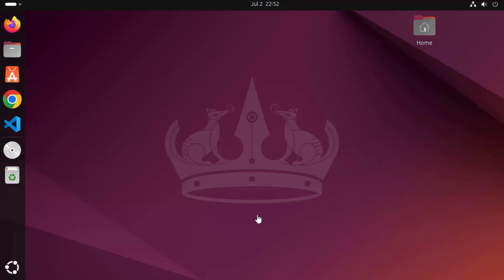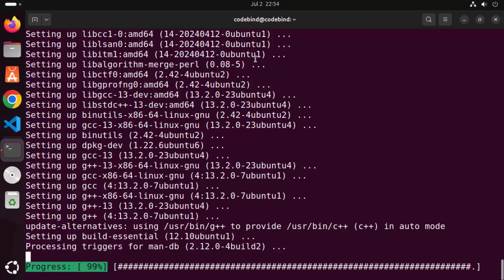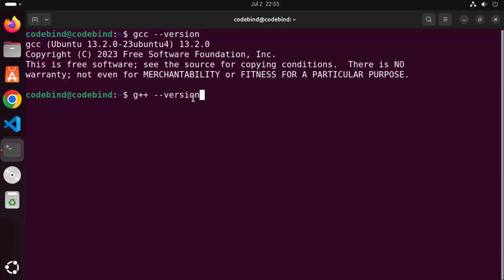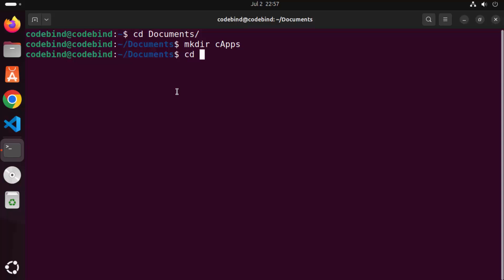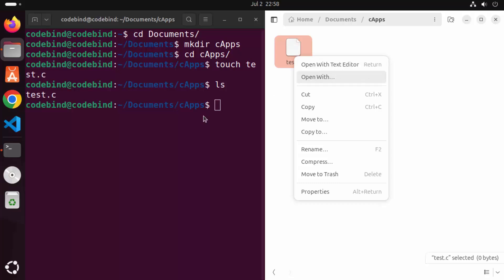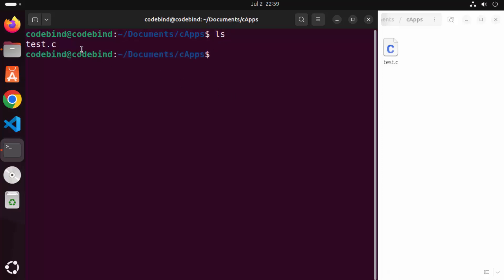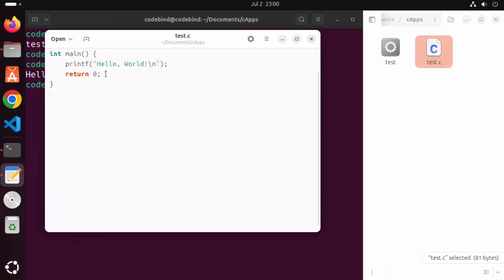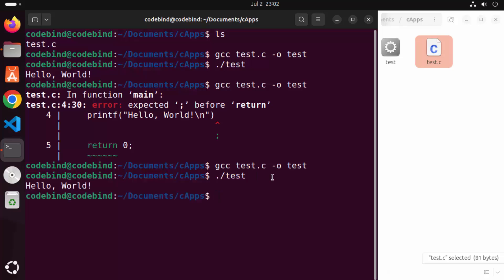How to Install GCC the C compiler on Ubuntu 24.04 LTS Linux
Welcome to our comprehensive tutorial on installing the GCC (GNU Compiler Collection) on Ubuntu 24.04 LTS Linux! GCC is a powerful compiler that supports various programming languages, including C, C++, and more. This guide will take you through the steps to install GCC, set up your development environment, and verify the installation. Whether you're a beginner or an experienced developer, this tutorial will help you get started with GCC on your Ubuntu system.

1. **Introduction to GCC:**
   - Overview of GCC and its importance in software development.
   - Supported languages and use cases.

2. **Prerequisites:**
   - Ensuring your system is updated.
   - Installing necessary packages.

3. **Installing GCC:**
   - Using the package manager to install GCC.

4. **Setting Up the Development Environment:**
   - Configuring environment variables.
   - Writing and compiling a simple C program.

5. **Troubleshooting Common Issues:**
   - Addressing common installation problems.
   - Tips for troubleshooting compilation errors.

**Steps to Install GCC:**

1. **Update Your System:**
   - Before installing new software, it's a good practice to update your system packages to the latest versions.

2. **Install the Build-Essential Package:**
   - The `build-essential` package contains GCC, G++, and other essential tools for software development.
     ```bash
     sudo apt install build-essential

3. **Verify the Installation:**
   - After the installation, you can check the GCC version to ensure it was installed correctly.
     ```bash
     gcc --version
   - You should see output indicating the GCC version, confirming that GCC is installed and ready to use.

4. **Write and Compile a Simple C Program:**
   - Create a simple C program to test the GCC compiler.
     ```c
     // hello.c
include [stdio.h]

     int main() {
         printf("Hello, World!\n");
         return 0;
   - Compile the program using GCC:
     ```bash
     gcc hello.c -o hello
   - Run the compiled program:
     ```bash
     ./hello
   - You should see "Hello, World!" printed in the terminal.

5. **Troubleshooting:**
   - If you encounter issues during installation or compilation, ensure all packages are updated and dependencies are installed.
   - Common issues can often be resolved by re-running the update and install commands or checking for missing dependencies.

**Additional Tips:**

- **Installing Specific Versions:**
  If you need a specific version of GCC, you can install it using the package manager by specifying the version number.
  ```bash
  sudo apt install gcc-10

- **Setting the Default GCC Version:**
  If multiple versions of GCC are installed, you can configure the default version using the `update-alternatives` tool.
  ```bash
  sudo update-alternatives --install /usr/bin/gcc gcc /usr/bin/gcc-10 10
  sudo update-alternatives --config gcc

**Conclusion:**

By following this tutorial, you will have successfully installed the GCC compiler on your Ubuntu 24.04 LTS system and set up your development environment. GCC is an essential tool for compiling and building software, and mastering its installation and usage will significantly enhance your development capabilities.

This guide ensures you are equipped with the knowledge to install and configure GCC on Ubuntu 24.04 LTS, paving the way for efficient C programming and software development.